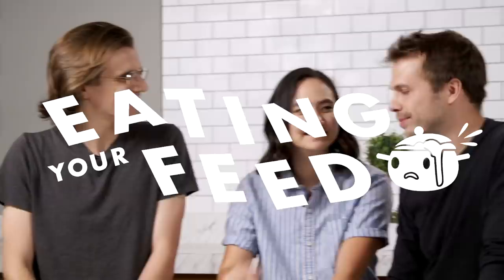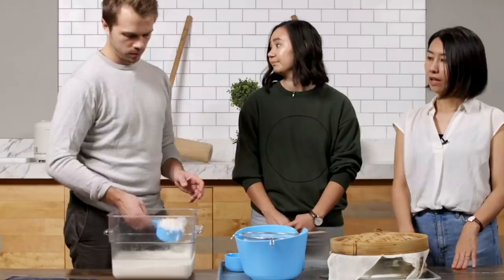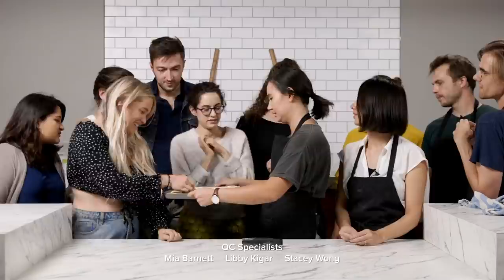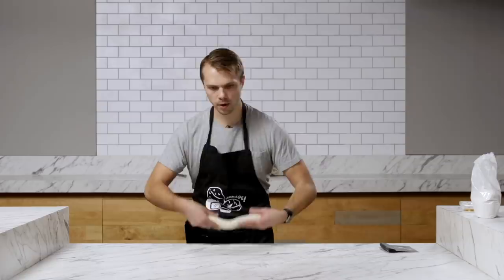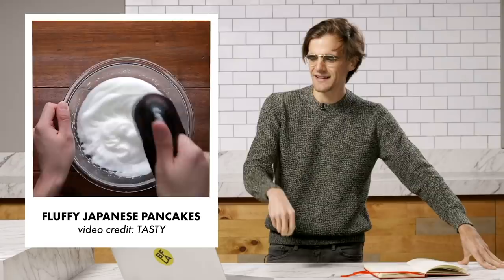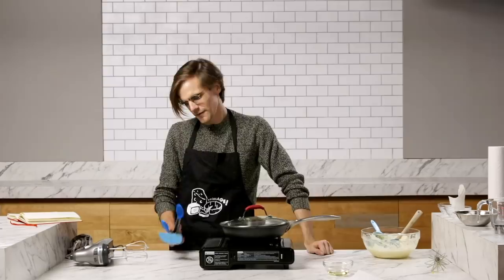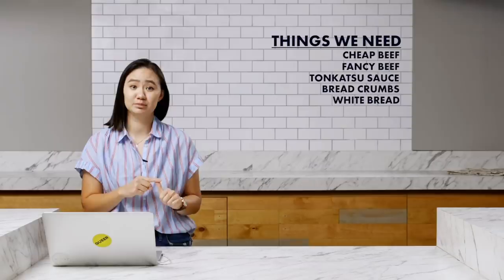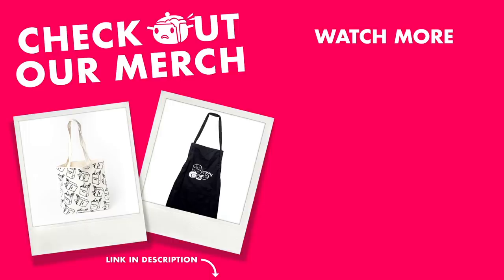Eating Your Feed Season 2 Marathon • Tasty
Get ready for Eating Your Feed Season 3 by watching all of your favorite episodes from past season in one place!

MUSIC